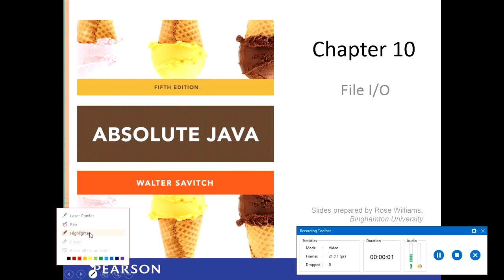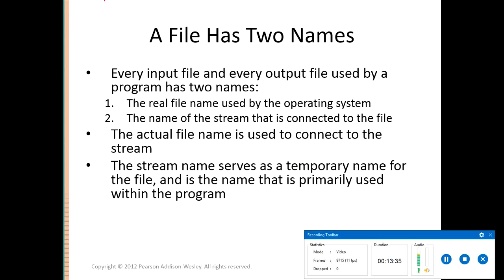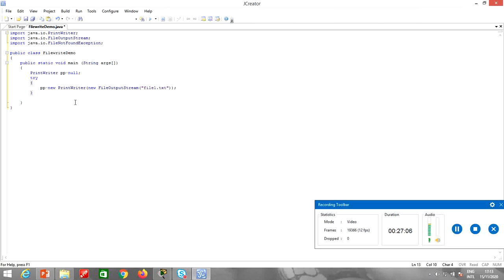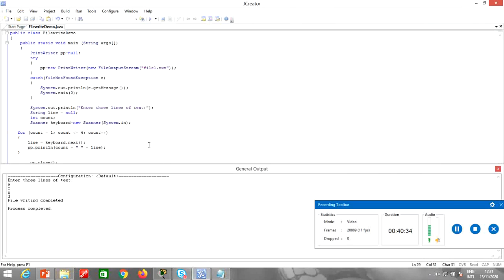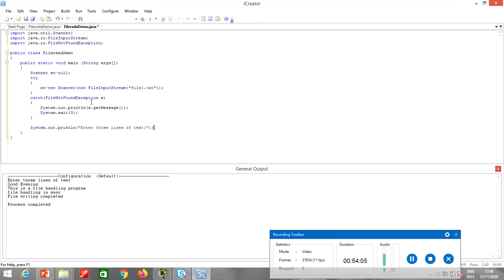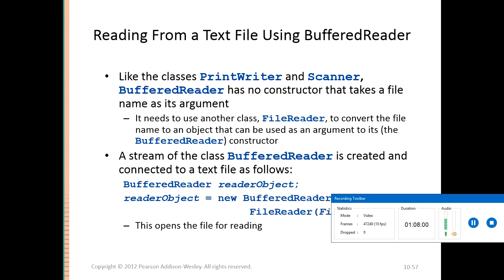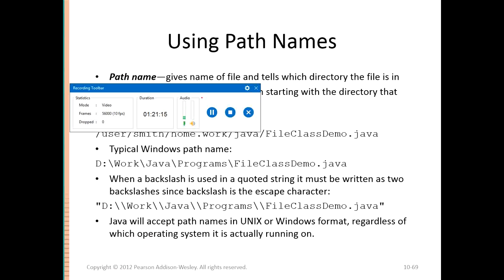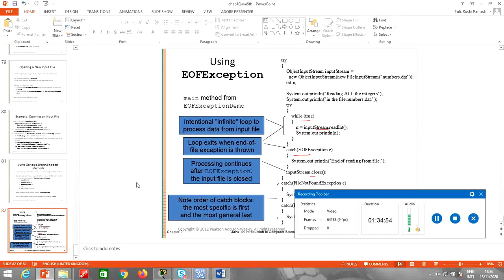Theory (Absolute Java-Chapter 10-File I/O)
Absolute Java-Chapter 10-File I/O